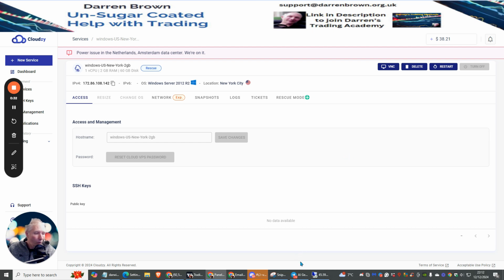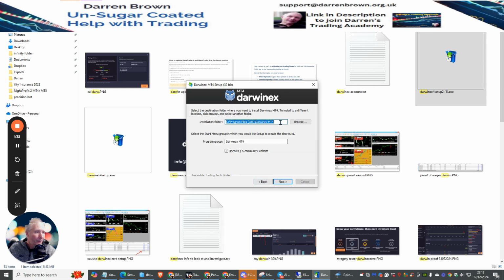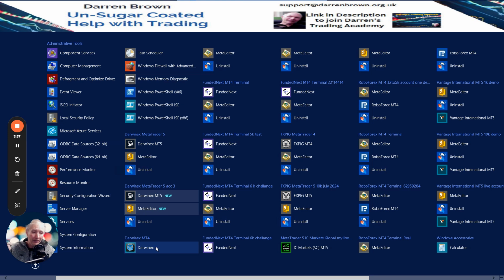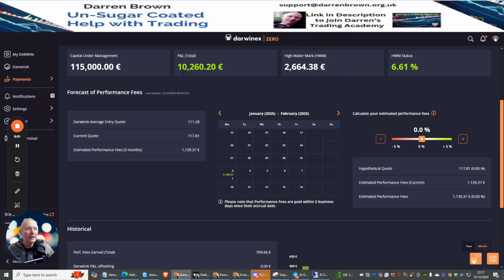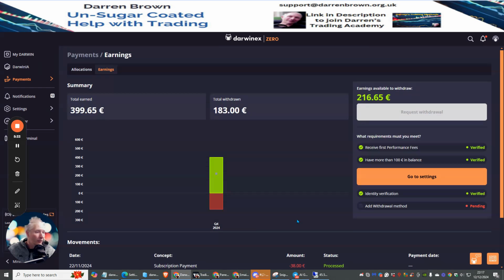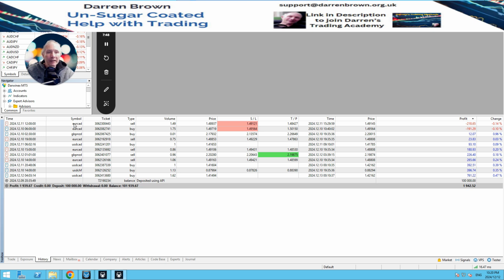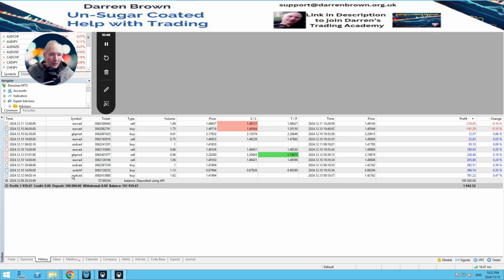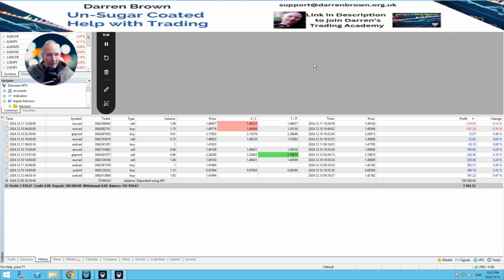Setting Up Your Trade Account if your VPS has failed Plus proof of Profits👩‍💻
Hey there! In this video, I walk you through setting up your trade account step by step. Remember, all you need to do is log in, copy the necessary files, and make sure to differentiate your accounts to avoid overwriting.

 I also share insights on my own trading experiences and strategies for maximizing profits.

Take notes as I guide you through the process and share valuable tips for successful trading.

Let's dive in together and make the most of our trading opportunities!

Timestamps:
00:00 Introduction to Setting Up Trade Account
03:00 Importance of Keeping Accounts Independent
06:01 Overview of MT4 and MT5 Accounts
10:01 Profit Analysis of USD CAD Bot